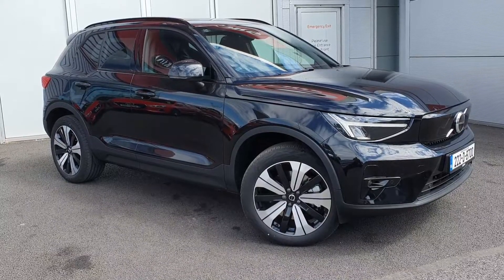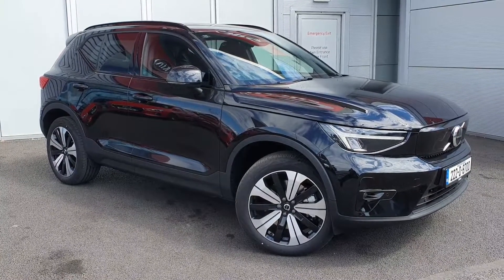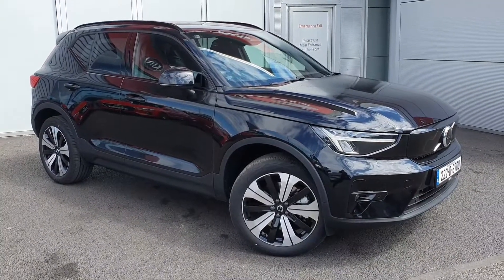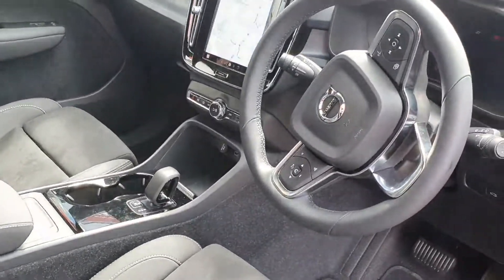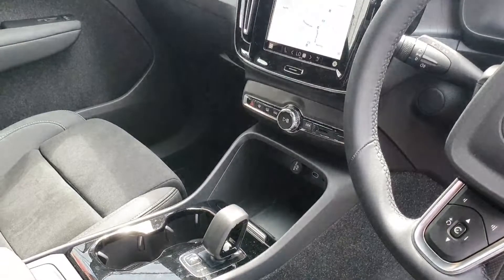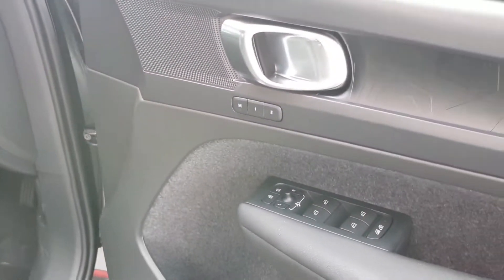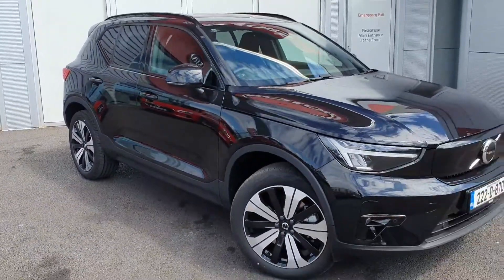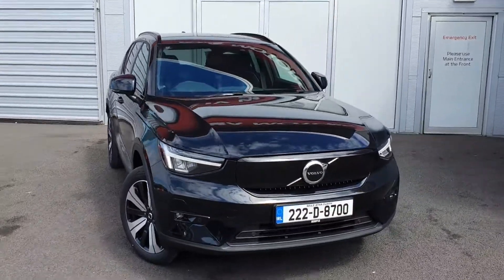222D8700 - 2022 Volvo XC40 BEV 231hp Plus 58,900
Here is a video of our 222D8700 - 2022 Volvo XC40 BEV 231hp Plus 58,900. Please contact SALESMAN NAME to arrange a test drive today. Joe Duffy KiaPhone: 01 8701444